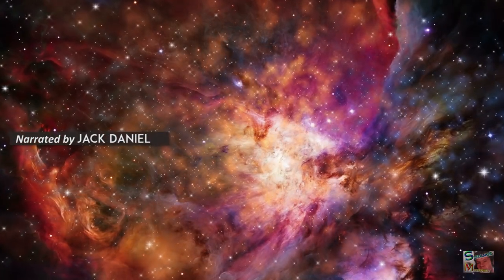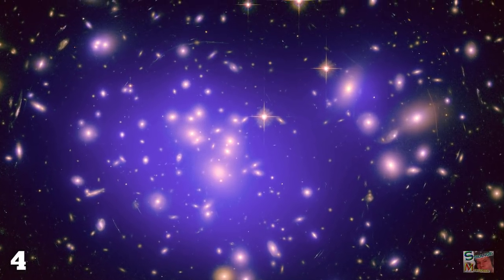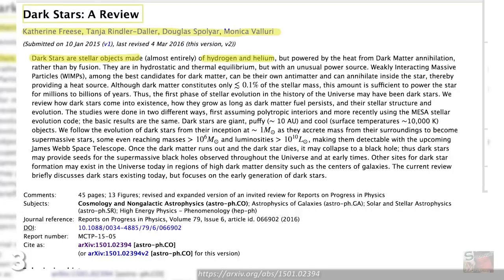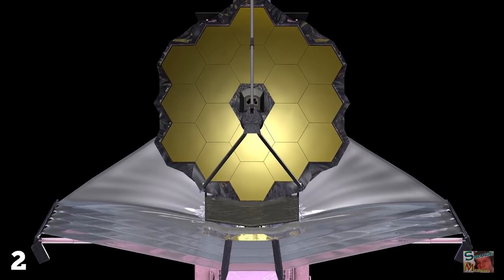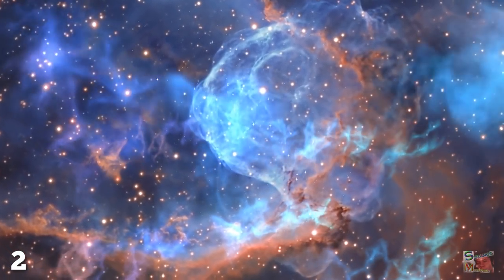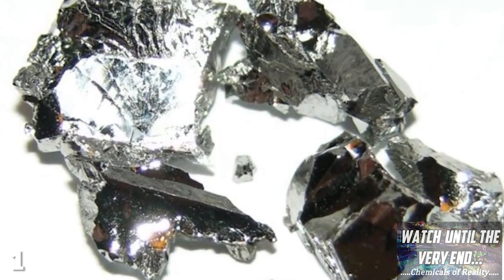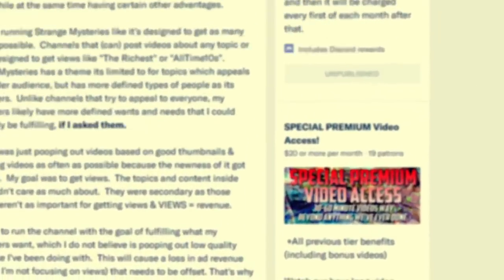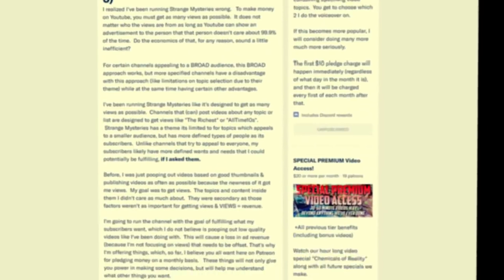Dark Stars.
Ending trailer by Ben Patrick Johnson

Dark Matter, Dark Energy, Black Holes, Black Hole Suns; cosmologists sure do love their gloomy names don't they?
And we can add another one to that list with the hypothetical existence of Dark Stars. A Dark Star is a theoretical type of star whose discovery may help us understand how our universe came to be as it is. Katherine Freese is a theoretical astrophysicist on the lookout for WIMPS, and before you get any ideas, no, she doesn't have a weird attraction to simpering beta males.Despite having been created over thirteen billion years ago, just 200 million years after the Big Bang, it is the opinion of Katharine Freese that some Dark Stars may persist today in the farthest regions of our universe. If you want to search for Dark Matter out there in the universe, where would you go? The centre of a galaxy? Inside a supermassive black hole?